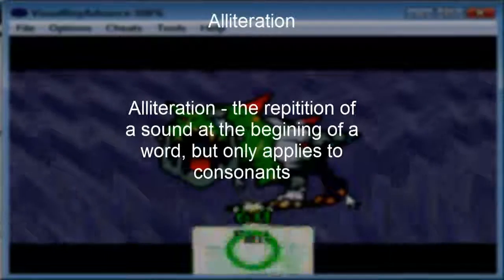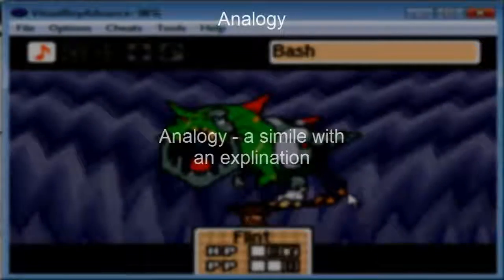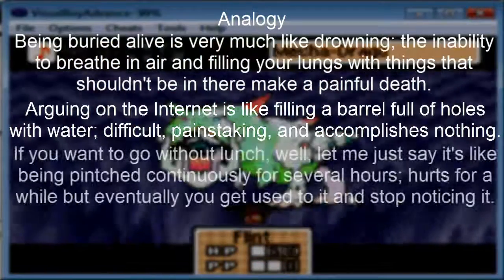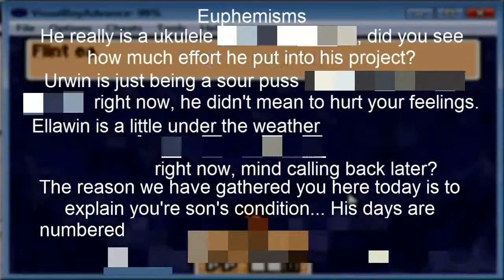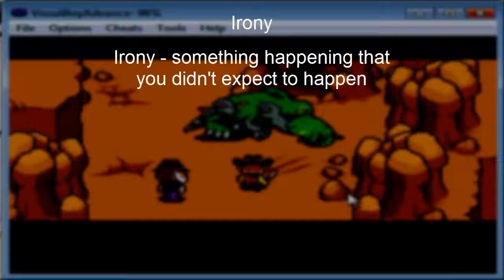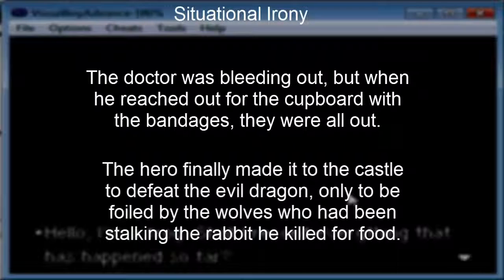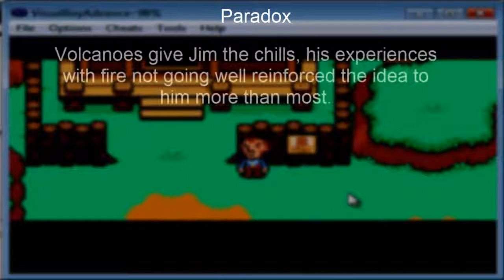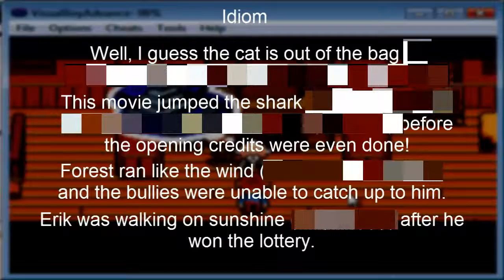ELA Figurative Language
This is my second ELA project, this one being on figurative language. The specific types I'm doing are alliterations, allusions, analogies, euphemisms, hyperboles, the three types of irony, paradoxes, and idioms.